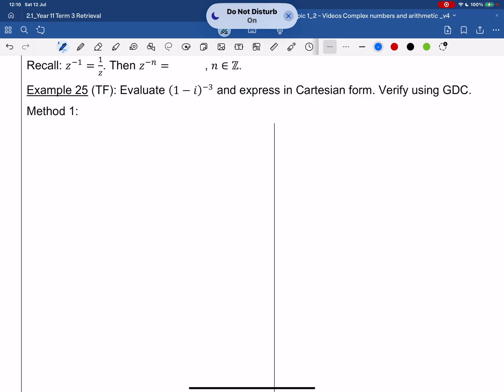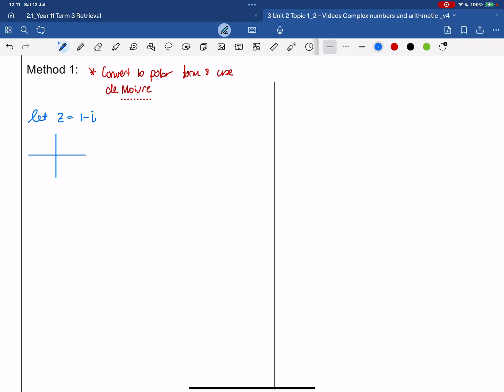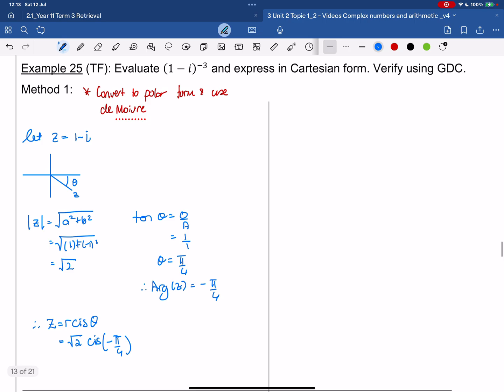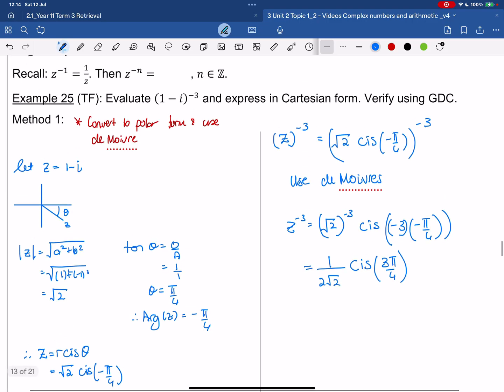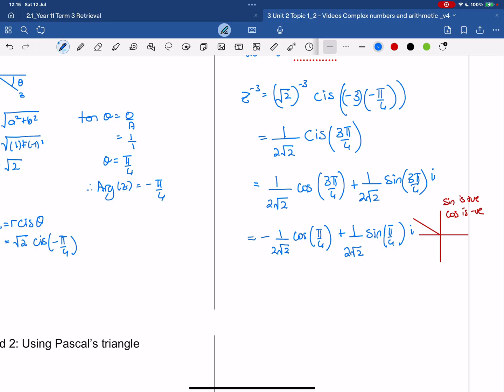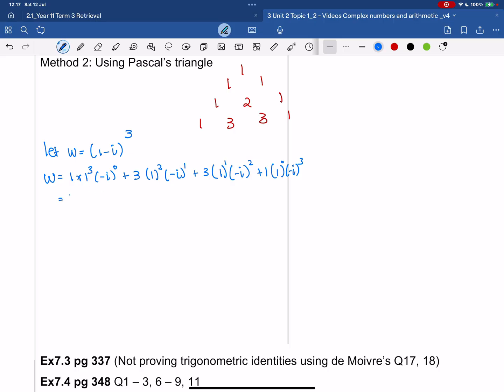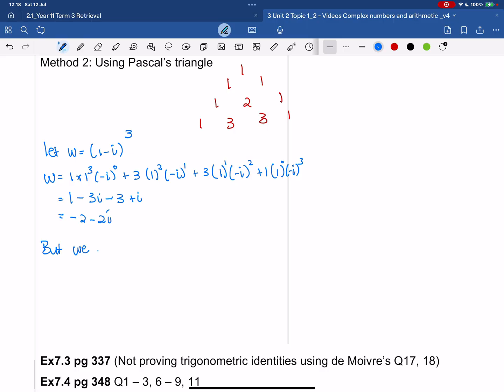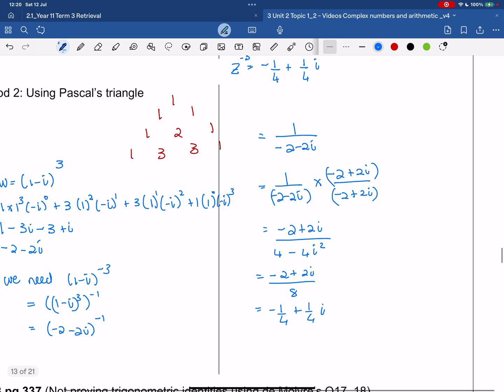SM U2 T1 and T2 COMPLEX NUMBERS EG25